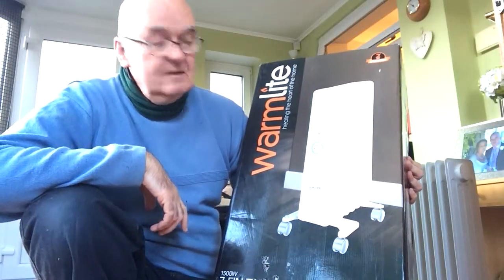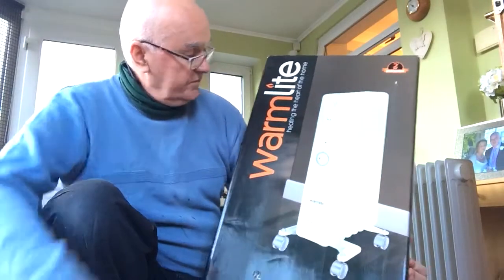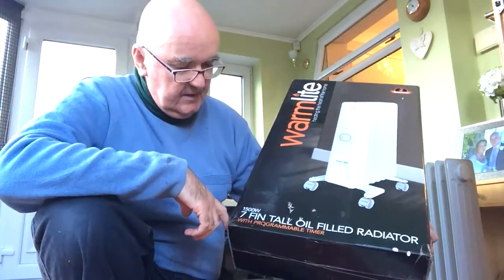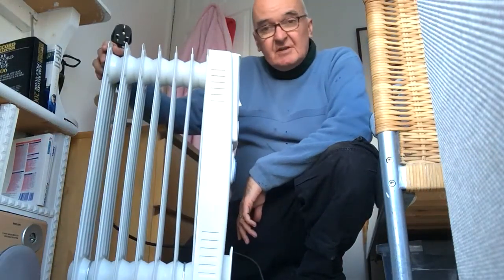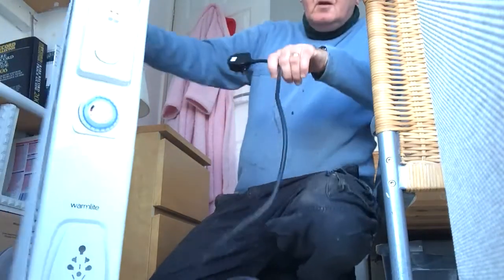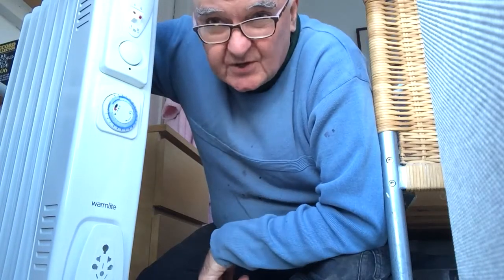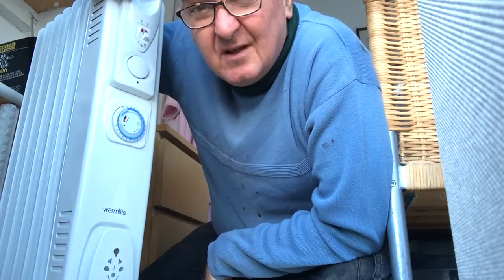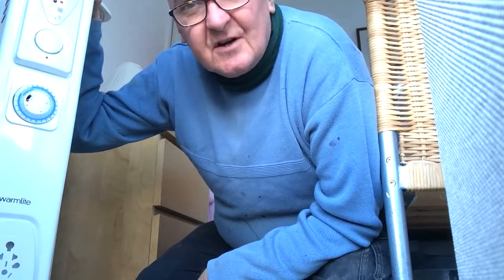Warmlight 7 Fin Tall Oil Filled Radiator with Programmable Timer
Showcase review - Box, Contents, Setup and Functions.
No freebies here, my kit, my money, no obligation to manufacturer.